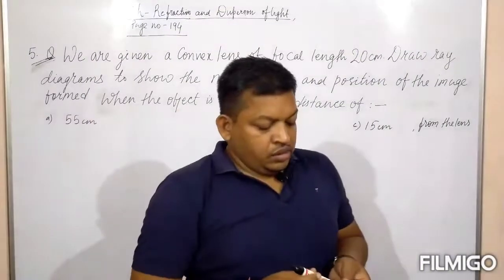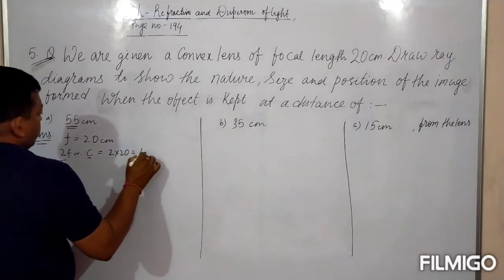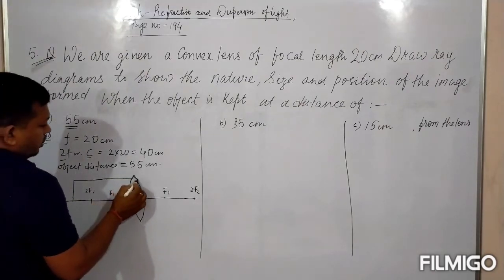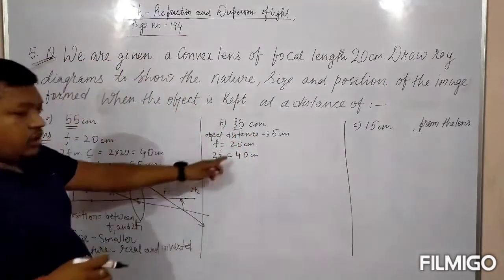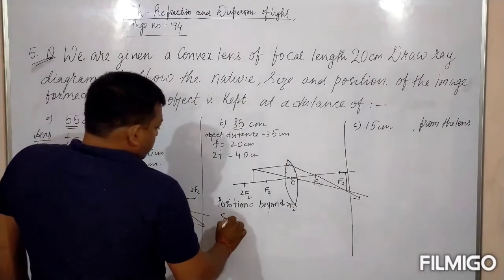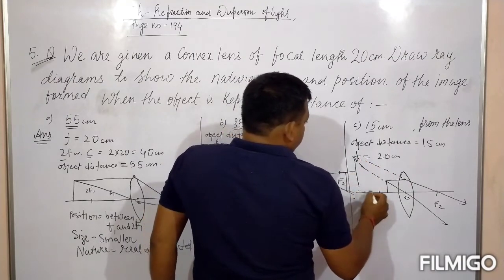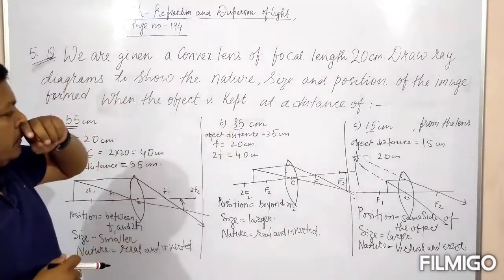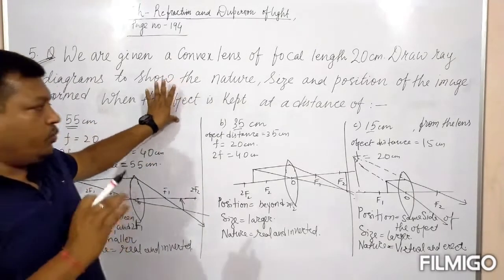QUESTIONS ON RAY DIAGRAMS,CLASS- VIIITH PHYSICS.